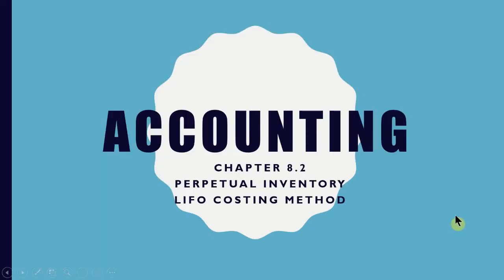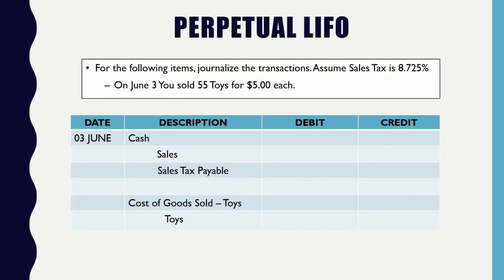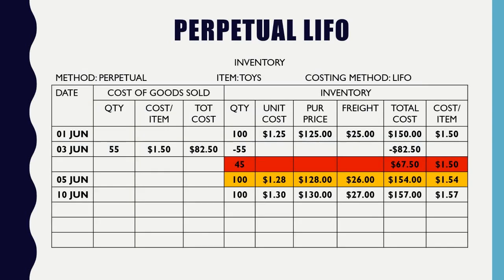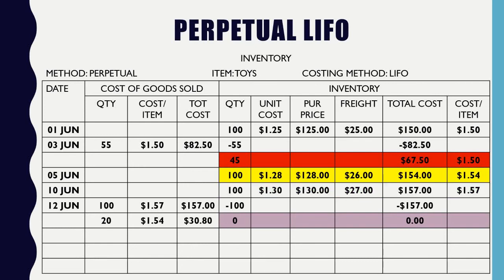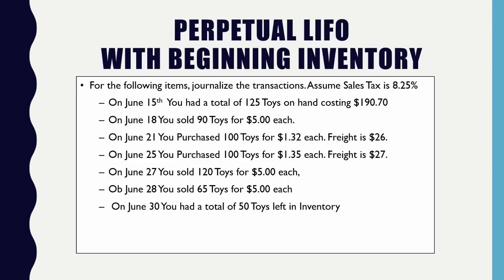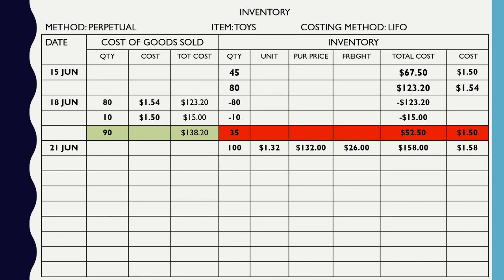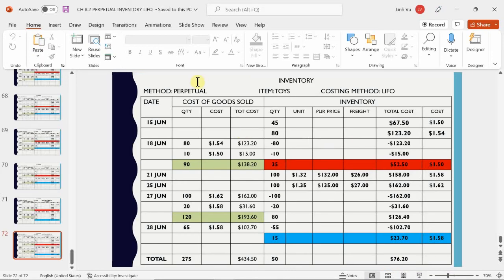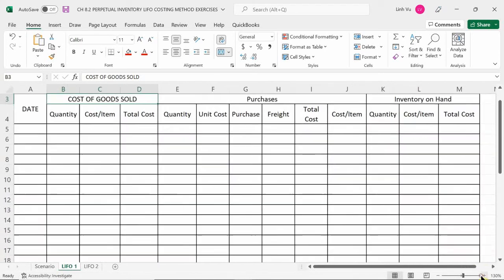AM ACCT 8.8 CH 8.2 PERPETUAL LIFO P1